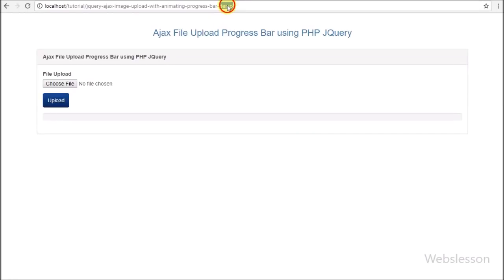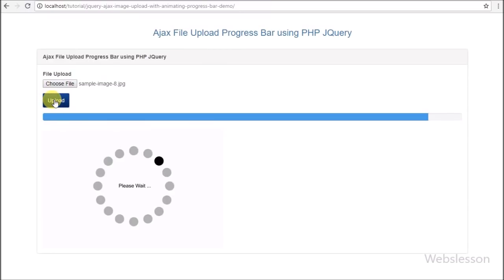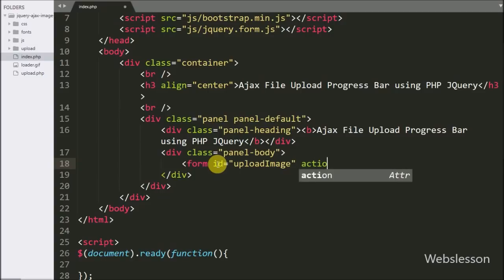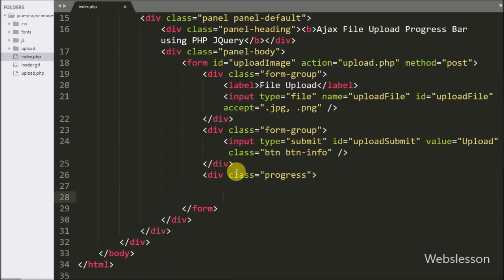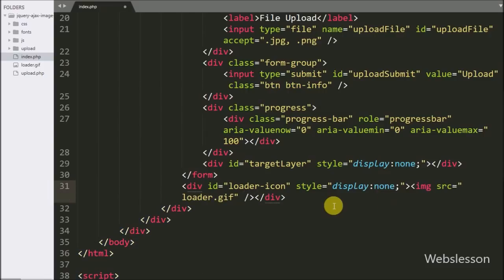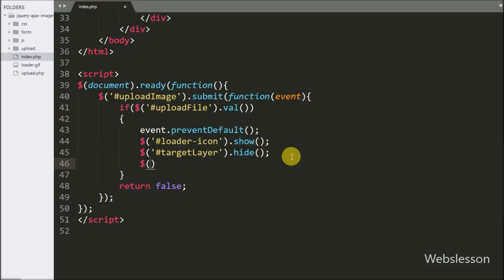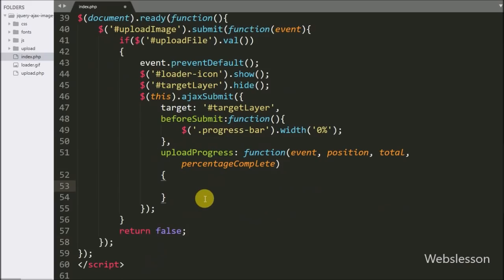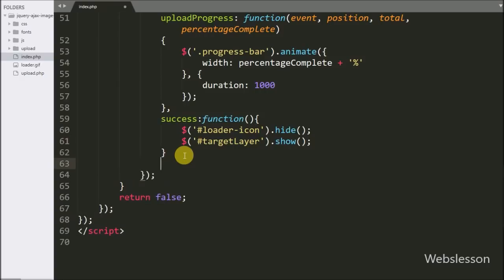Jquery Ajax File Upload with Progress Bar in PHP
Learn Ajax Image Uploading with Progress Bar in PHP using JQuery Bootstrap. Make simple File upload progress bar using Ajax Jquery with PHP. Create File Upload progress bar with JQuery. How to display PHP Image file uploading process on progress bar using Jquery with Ajax.